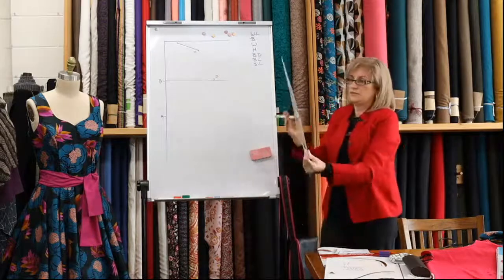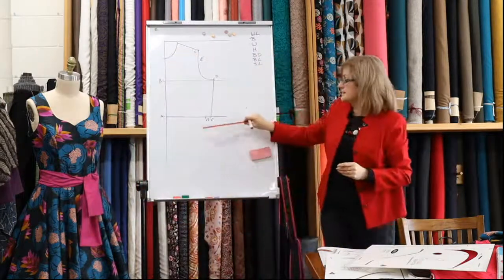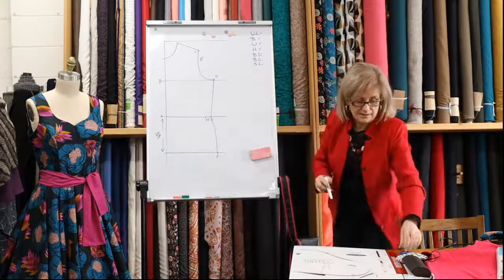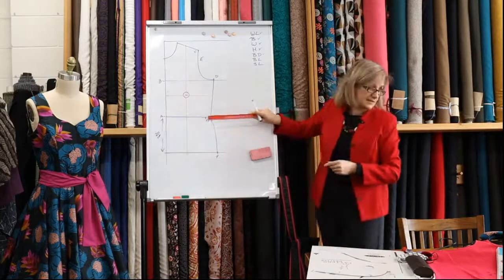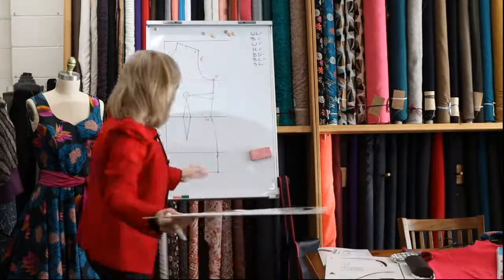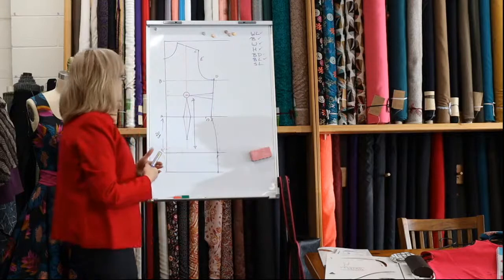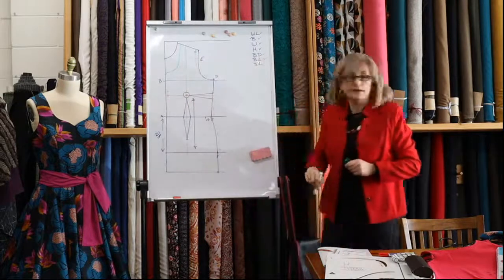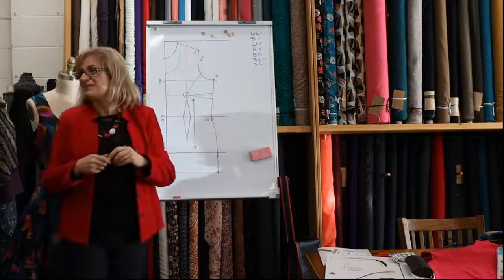The Pattern Drafter Demo